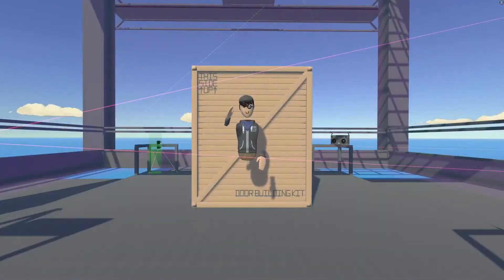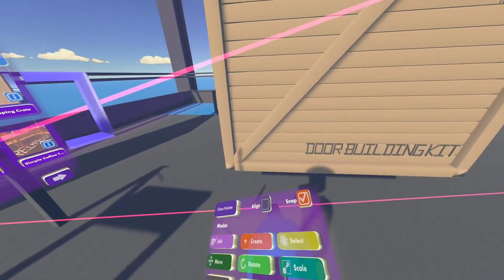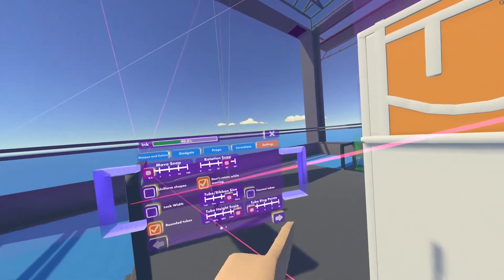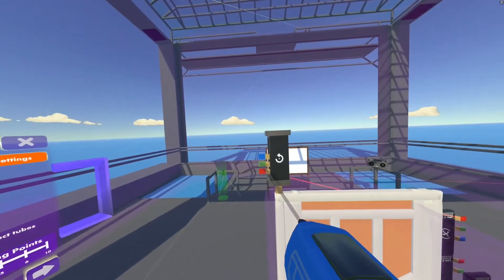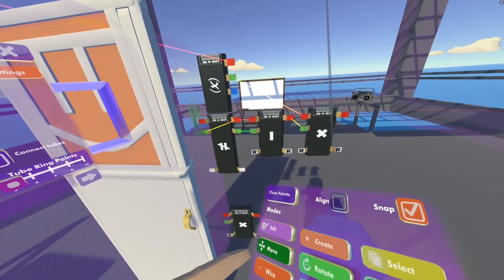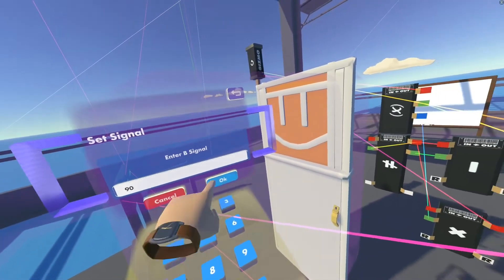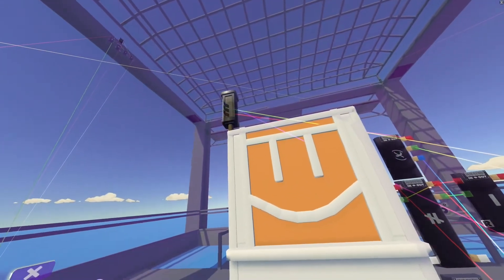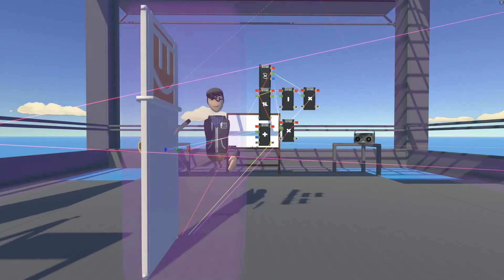Rec Room Builder’s Guide Episode 2: No Doors, No Windows Part 1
This is part 1 to teach you how to make doors that open and close with the building kit in the invention store.